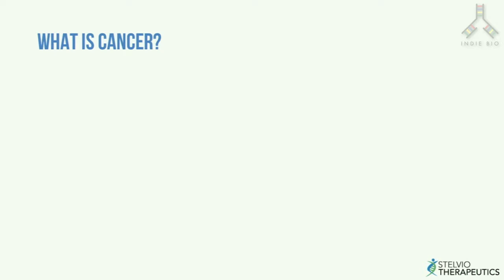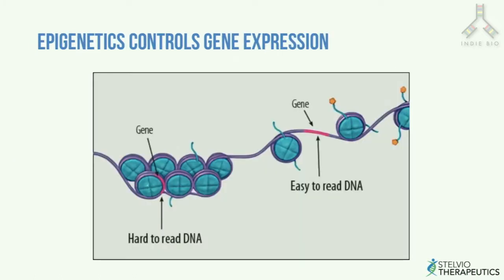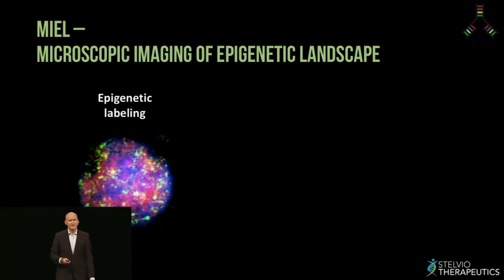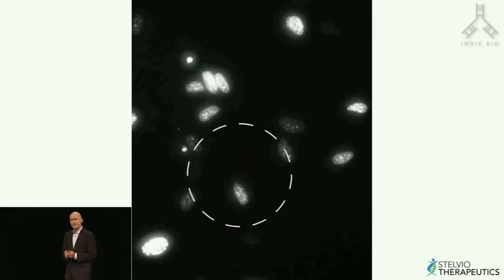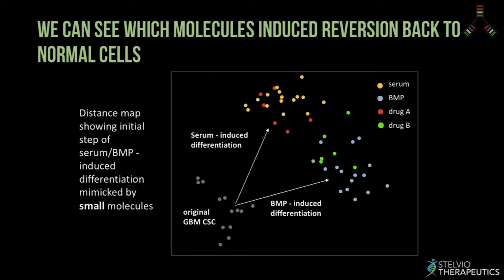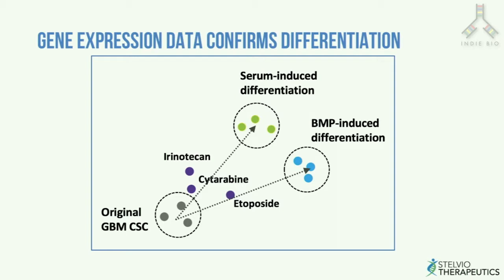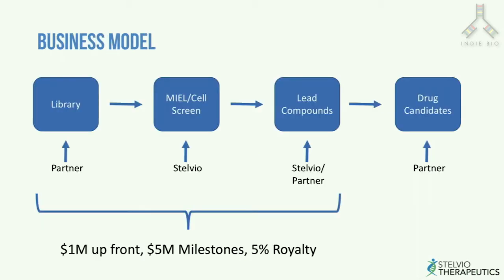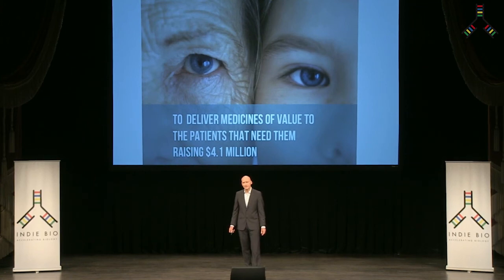Indie Bio - Demo Day #5 - Stelvio Therapeutics